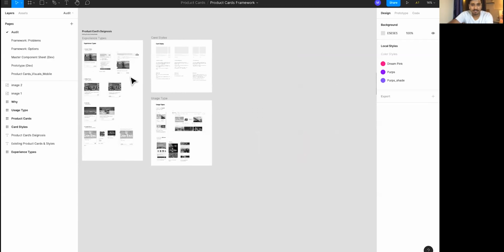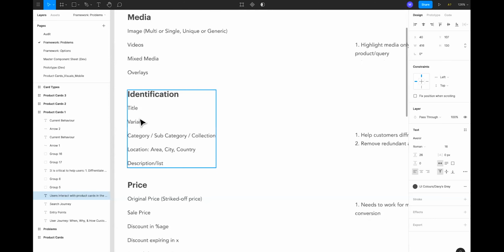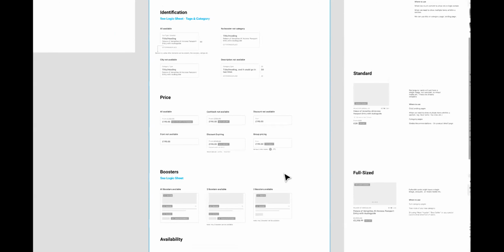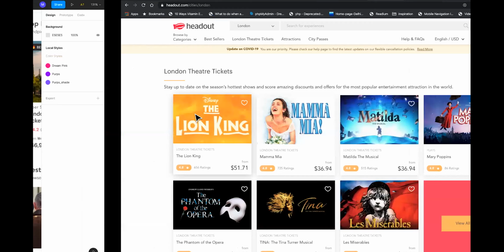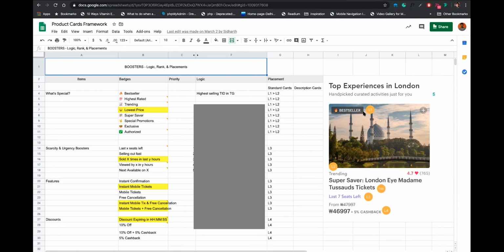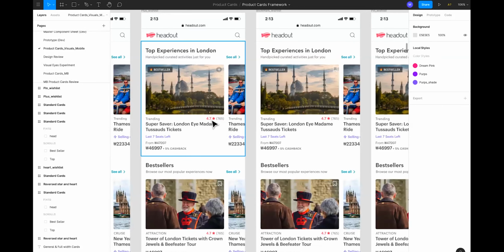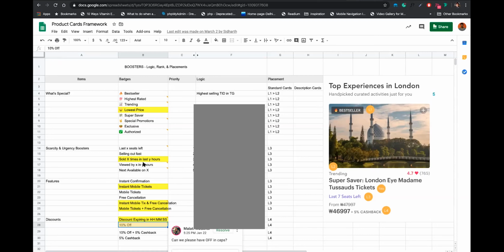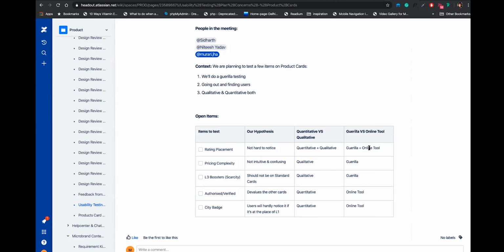E-commerce Product Cards Design System: Design Case Study (UX, UI, & Biz) with Murari Jha, Headout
Murari Jha, a product designer at Headout, walks us through Headout's design process to build a system to generate "product cards" and the designsystem that governs that. Discover steps to building a design system for product cards on ecommerce websites and startups. You'll discover how these simple looking product cards can be extremely complicated.

In this case study:

1. Research and defining scope and problem statements

2. Discovering all variables, information architecture

3. Conceptualisation, visual grouping, Iterations and an important question — how do you freeze on iterations?

4. Creative framework and building logic and system for the underlying UX and UI

5. We also talk about convincing and presenting to stakeholders And much more!

Headout.com sells experiences across the world. We use the product cards design pattern extensively on our websites and apps.

About Product Cards:

We use e-commerce websites and apps every day — and they are filled with "product cards" or simple components with image, title, price, and rating etc. Usually, these product cards appear as a list or grid of product cards are used to display results, promotions, related items, etc. on e-commerce sites.

LINK TO THE FIGMA FILE
Get access to the Figma file to see the final designs, the framework and the audit that went into it:

Murari Jha is a Product Designer at Headout. He's a self-taught designer who's worked at BookMyShow, Instamojo, and Appster. You can find Murari Jha as "creativemj" on any platform: